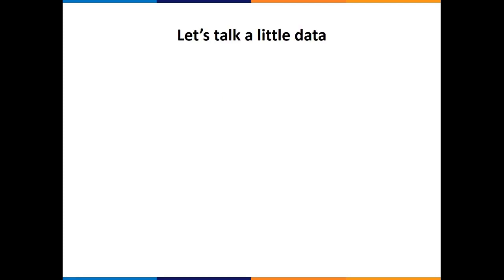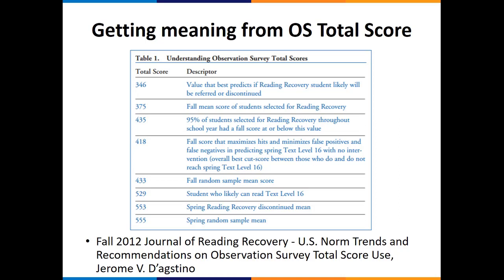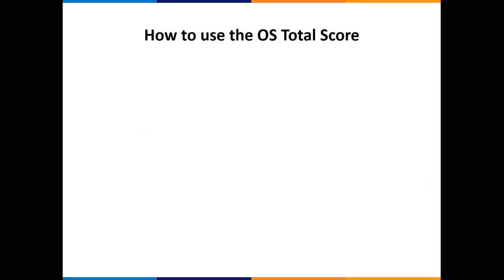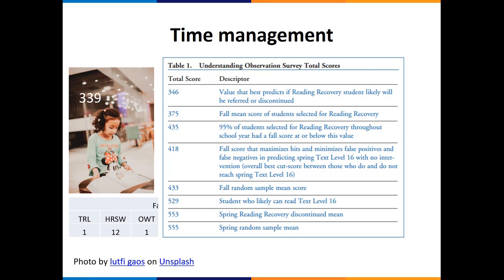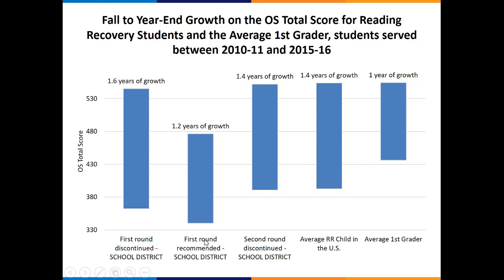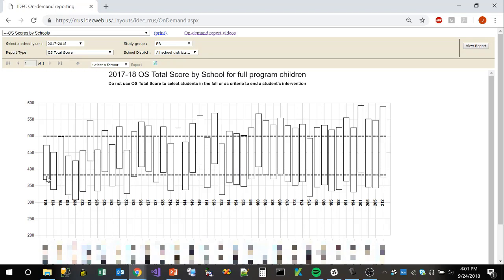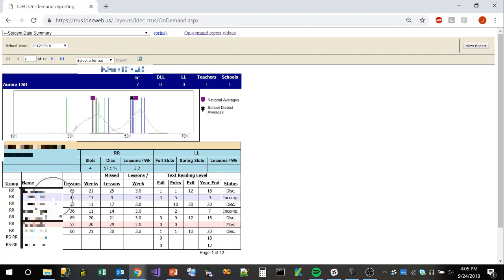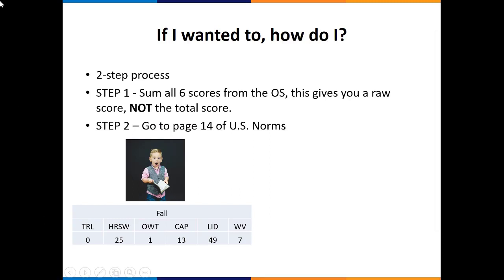I LOVE DATA! Friday - How to use the OS Total Score - Ep. 30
In this episode we make our way back to the OS Total score. Specifically, we address how to use and NOT use the OS Total. What does it mean? How is it useful to us?